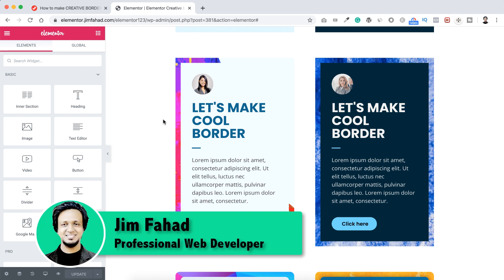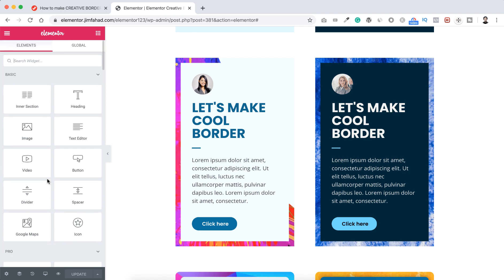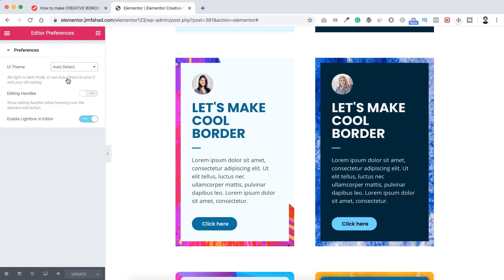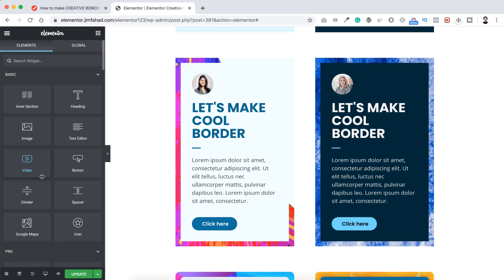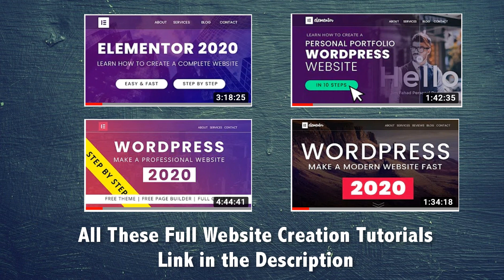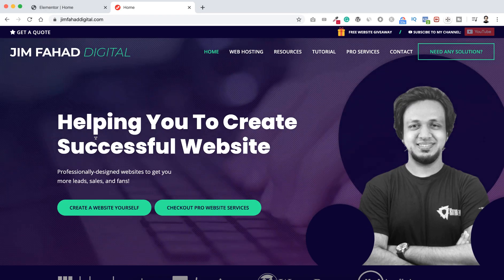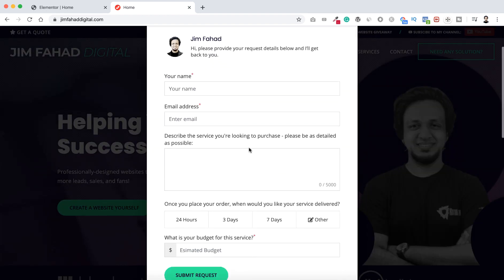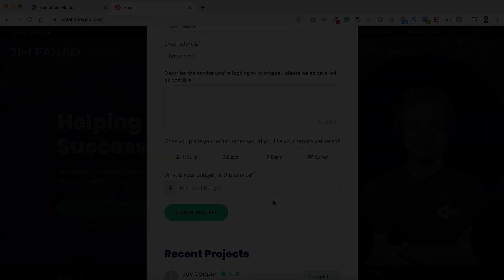Elementor Tutorial: How to Enable Dark UI Mode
Quick Elementor Tutorial: How to Enable Dark UI Mode. USE THE DARK UI TO PROTECT YOUR EYES.

4 Million+ website owners started using the Elementor page builder. I'll show you the easiest way how you can create your own dream website by yourself.